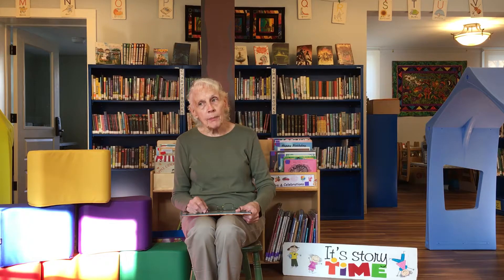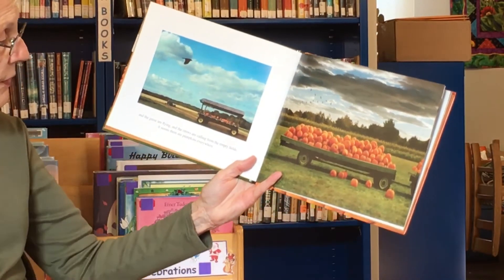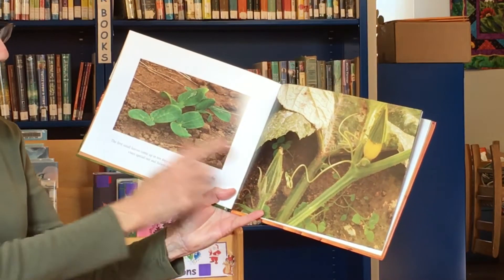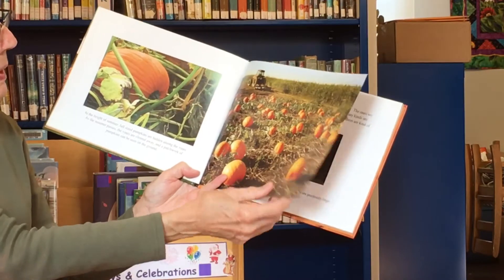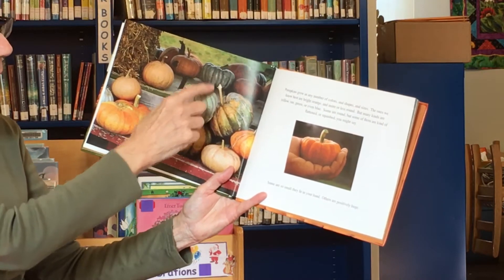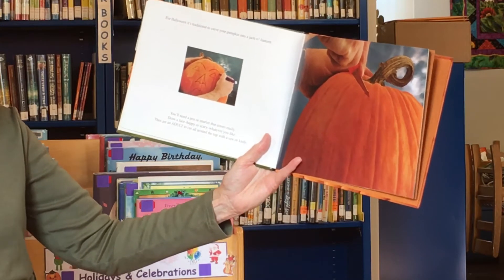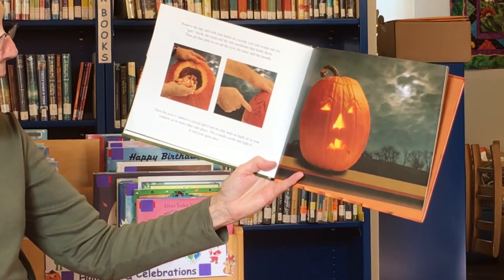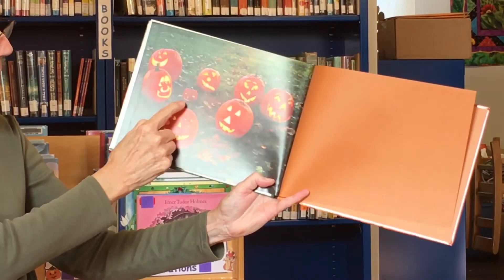Royalton Memorial Story Time: Pumpkins!!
Royalton Memorial Library has a wonderful story one for you today where Misses Paula will read about something really neat: pumpkins!

Follow along and learn about how cool pumpkins are as Misses Paula reads Pumpkins by Ken Robbins.

Also, don’t forget to swing by the library this week to pick up your activity kit!